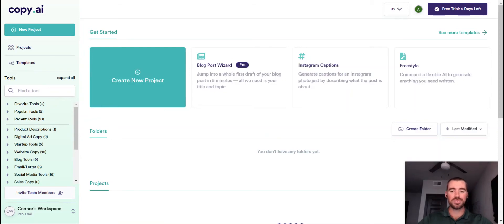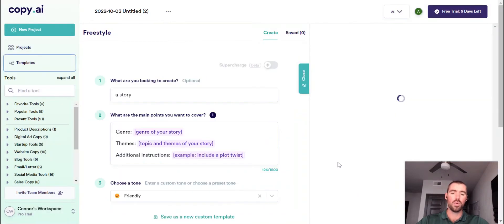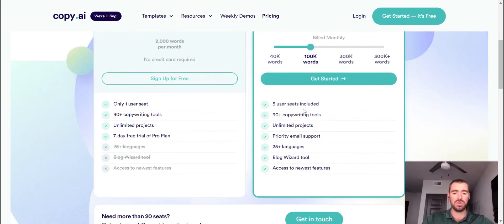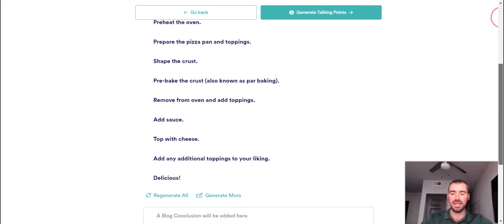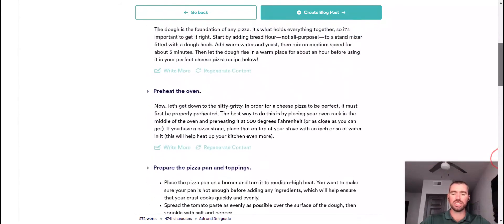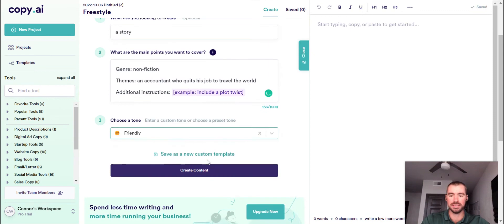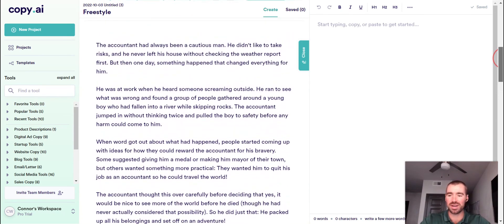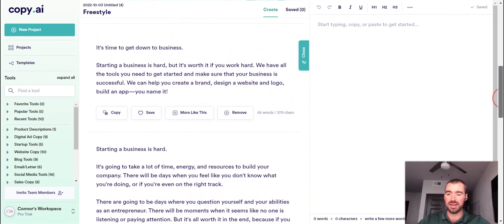copy.ai - The best FREE AI writer? (review & demo)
Copy.ai includes many features such as the song lyric template as well as "Freestyle Mode" similar to Jasper's Recipes. The best part is that copy.ai has a FREE plan that provides free words every single month! Here's the full review and demo of CopyAI.